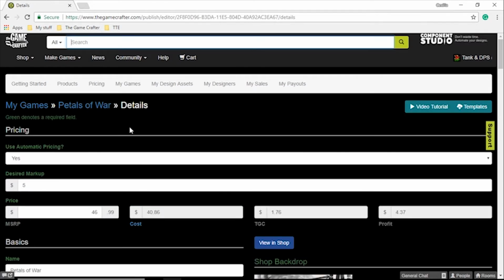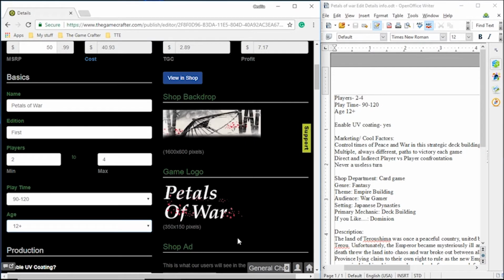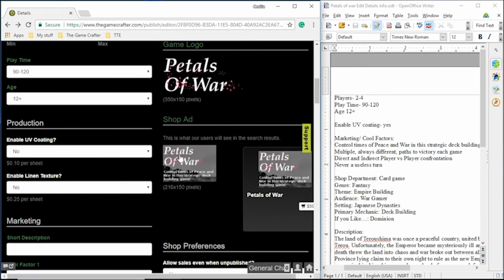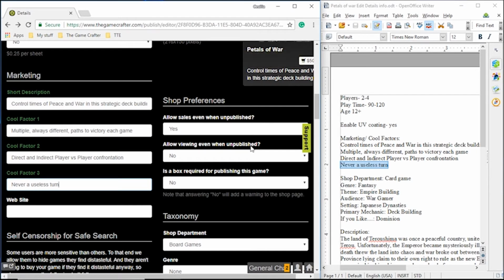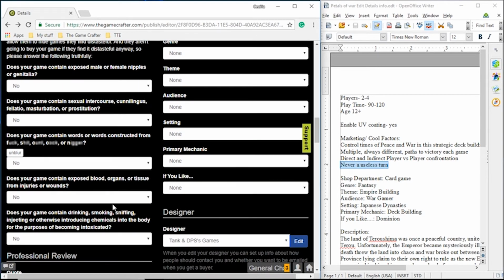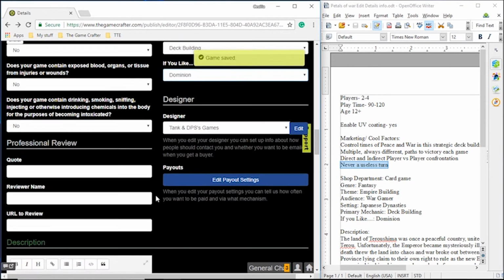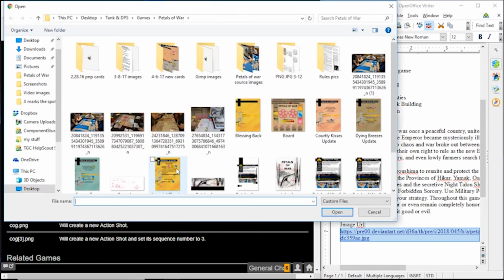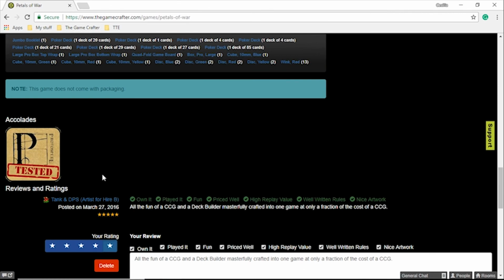How to Publish a Game on The Game Crafter (archived, unlisted)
This 6-minute tutorial video will walk you through the process of publishing your board game on The Game Crafter. Once published, your game will appear in our shop and anyone can buy it. Note: Before you can publish , you must have completed the following 3 steps:

1. Designed a game on The Game Crafter.
2. Have purchased a copy and are happy with the results.
3. Have waited the 10-day period after ordering a copy of the game. (This is to make sure the designer has enough time to complete requirement #2 above.)

If you haven't created your game yet, please to begin. Once you create a game on our website you can then order a copy and we'll print and ship it to you in a week or two.

It's called and it helps designers create their games quicker!